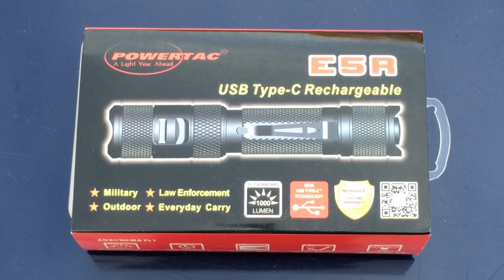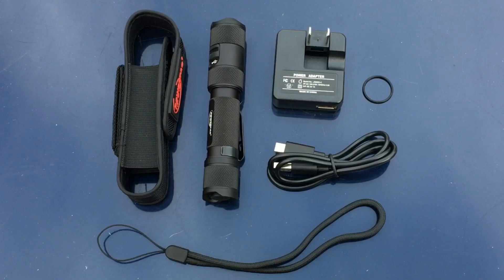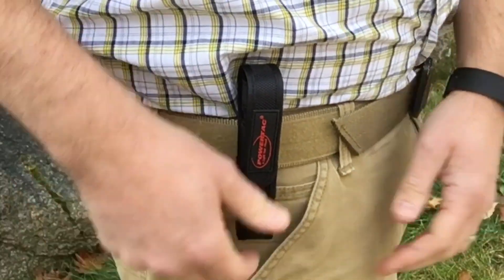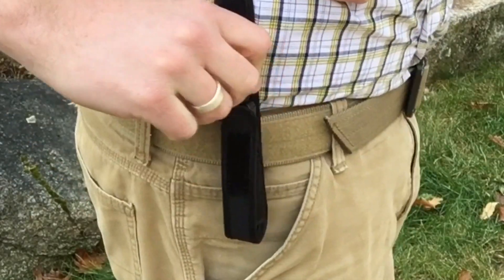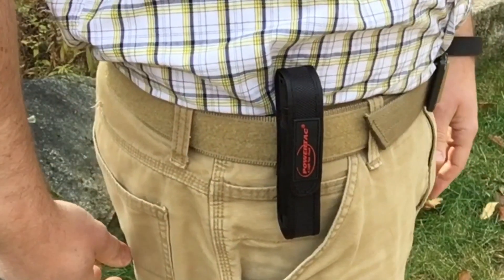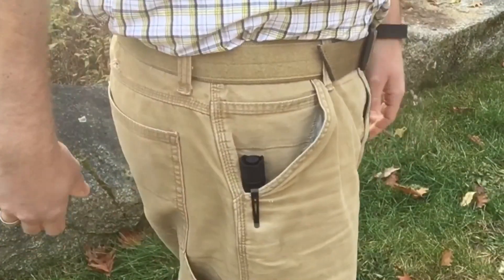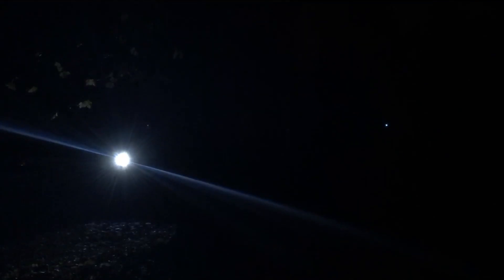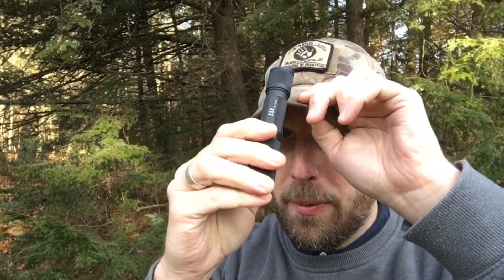PowerTac E5R Everyday Carry Flashlight: No Downsides To This Light For Me So Far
This light is a winner - the PowerTac E5R has - at this point - no real downsides in my opinion.  The light is compact but has up to 1,000 lumens, it's USB rechargable, it'seasy to operate, and it is nicely textured for extra grip.  If you are looking for a mid-sized EDC light, I would definitely check this one out.

SAVE 30% with the code EDTV on the Powertac website.

BUDGET-FRIENDLY ITEMS I RECOMMEND:
1. The Mora Craftline Basic 5 11
2. Mylar Blankets
3. UCO Stormproof Matches
4. Light My Fire Fire Steel 2.0
5. Stanley Stainless Steel Cook Set

SOLID SURVIVAL KNIVES:
1. ESEE 6
2. Ontario Knife Company Rat 7
3. Benchmade Bushcrafter
4. TOPS Kukri
5. Mora Garberg

1.CRKT Squid
2. Benchmade Griptilian
3. Spyderco Tenacious
4. Ontario Knife Company Rat 2
5. CRKT Fossil

1. Streamlight Microstream
2. Olight S1R Baton 2
3. Thrunite T1
4. Thrunite TC15
5. Fenix PD35 TAC

1. Bahco Laplander Saw
2. Corona Folding Saw
3. Mechanix Gloves
4. Large Firesteel
5. Pocket Bellows

SOLID BAGS
1. Vertx EDC Commuter Sling Bag
2. Maxpedition Valence Tech Sling
3. Vanquest Mobius
4. Vanquest Envoy 13 Bag
5. Helikon-Tex Bail Out Bag

2. 10 Lies About Survival